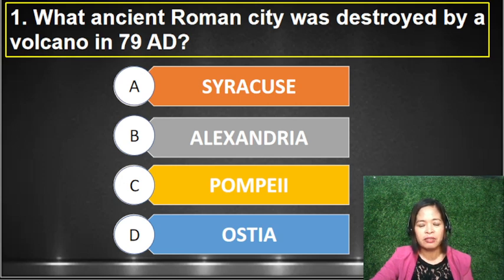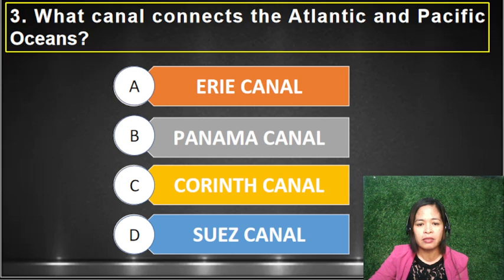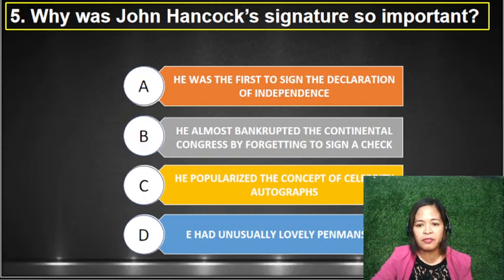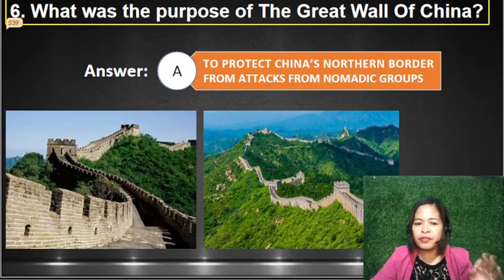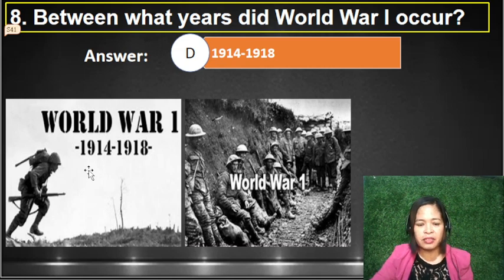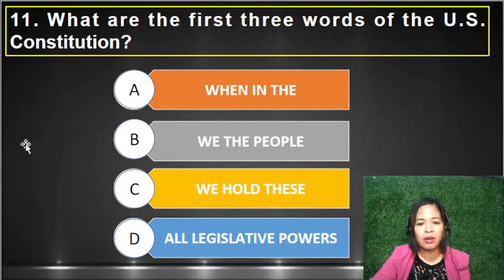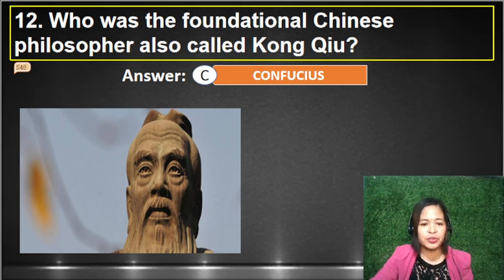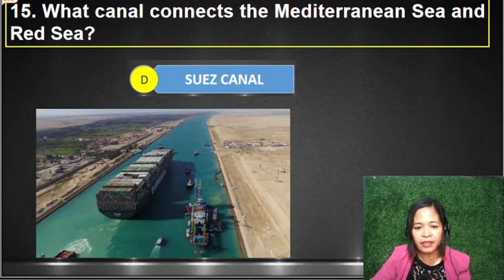LICENSURE EXAMINATION FOR TEACHERS: PART 3 WORLD HISTORY/ SOCIAL STUDIES/ GENERAL EDUCATION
The video consists of 15 world history questions with rationalization